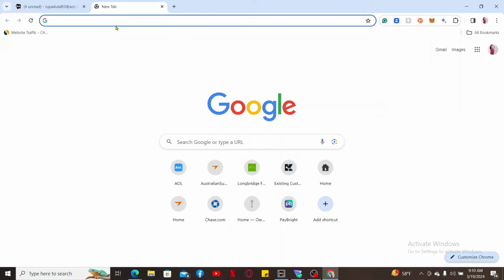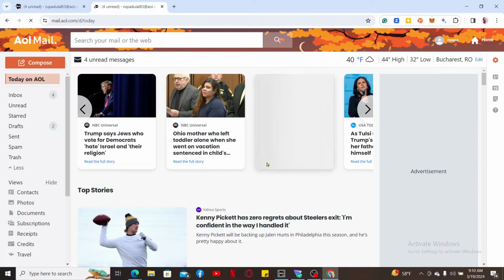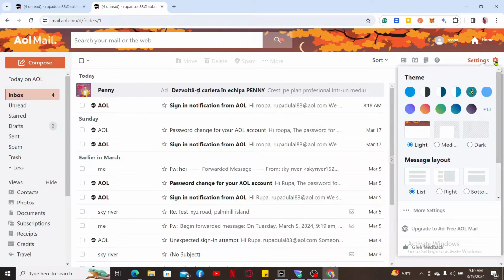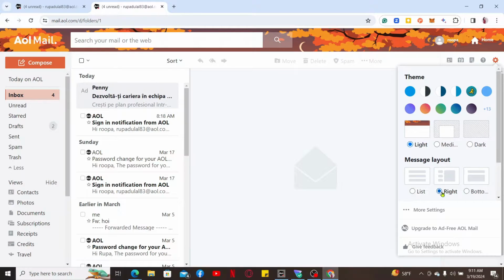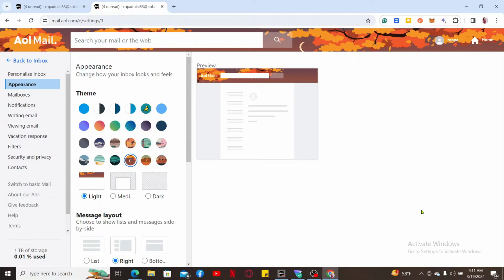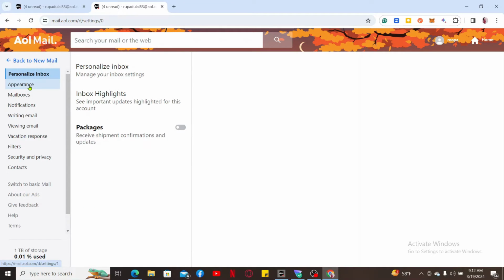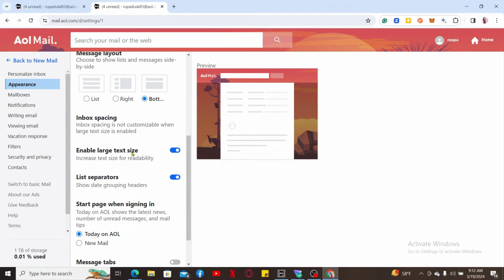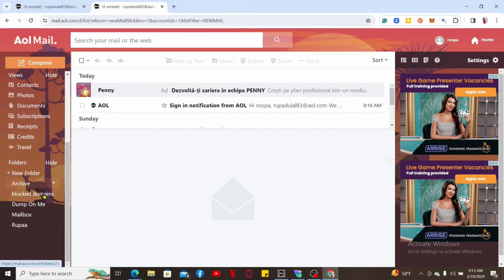How to Change AOL Mail Format 2024?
In this tutorial, discover the simple process of changing the format of your AOL Mail. Whether you prefer a sleek modern look or a classic interface, we've got you covered. Learn how to customize the appearance of your emails effortlessly, ensuring they reflect your style and enhance your emailing experience. Watch now to unlock the power of personalization in AOL Mail formatting.